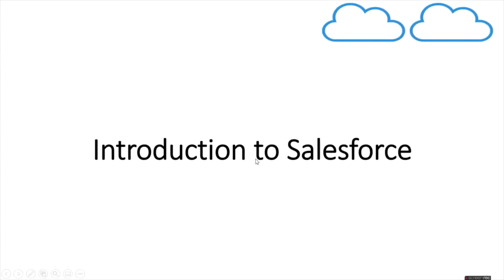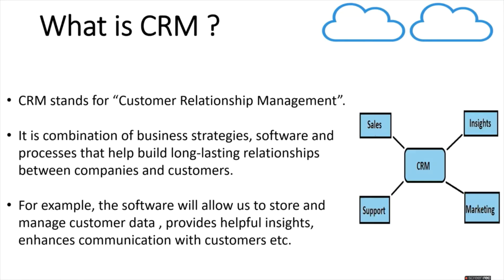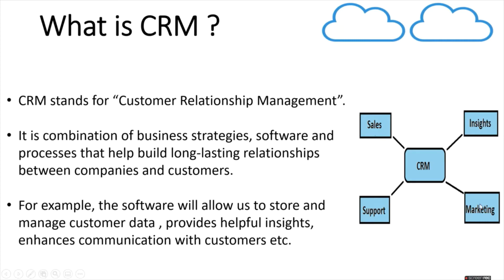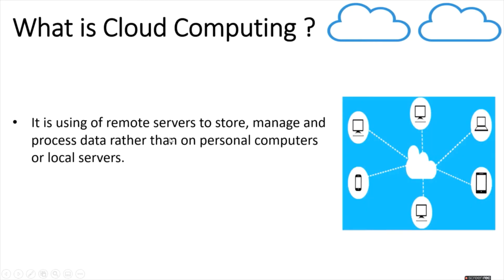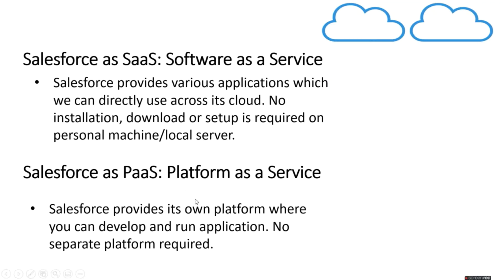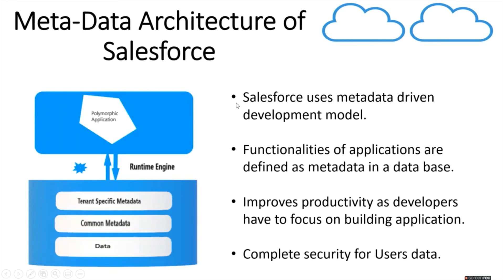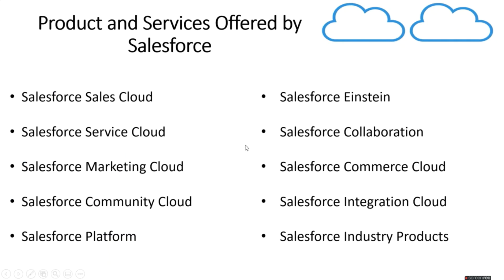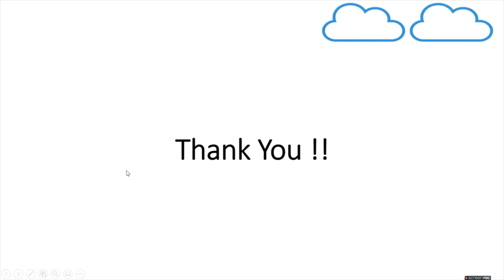Salesforce For Beginners: Introduction to Salesforce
This video gives introduction to Salesforce. It explains CRM,Cloud Computing and how Salesforce use it. It also explains salesforce Architecture.